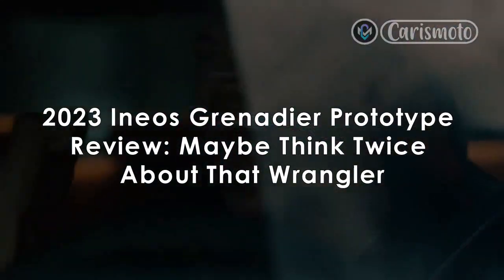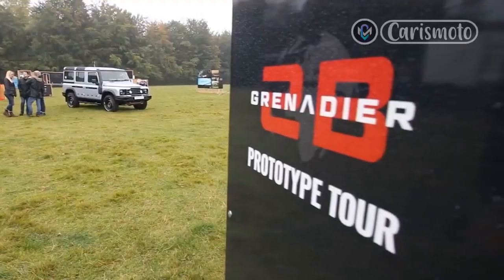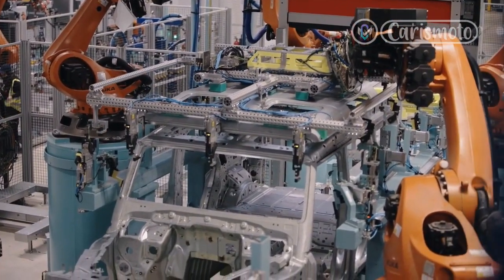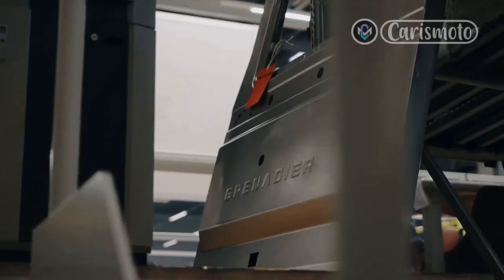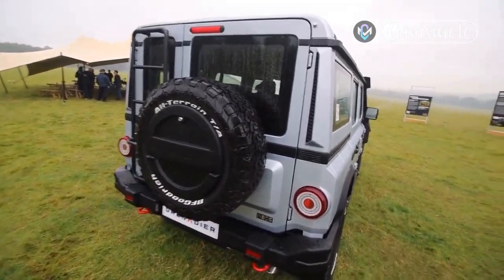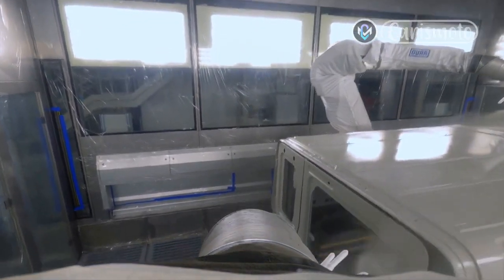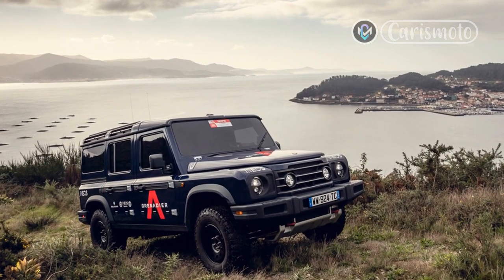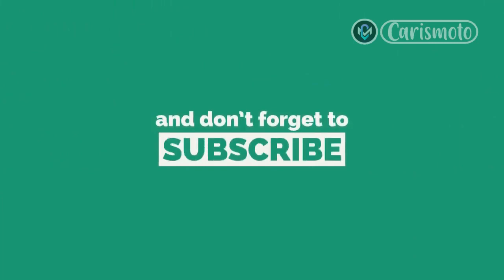2023 Ineos Grenadier Prototype Review; Maybe Think Twice About That Wrangler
2023 Ineos Grenadier Prototype Review: Maybe Think Twice About That Wrangler.

Let's cut to the chase: The 2023 Ineos Grenadier might make anyone wanting a seriously off-road-capable family-sized 4x4 load lugger think twice about a Jeep Wrangler Unlimited. We've only had a short off-road drive in a pre-production prototype, but it was enough to confirm the live-axle, coil-sprung Grenadier is a confident, comfortable plugger that, despite its obvious styling homage to the old Land Rover Defender, feels as solid and unstoppable as a Toyota Land Cruiser.

ineos grenadier price,ineos grenadier dimensions,ineos grenadier specs,
ineos grenadier interior pictures,ineos grenadier usa release date,
ineos grenadier usa availability,ineos grenadier review,ineos grenadier price usa,

Regards,